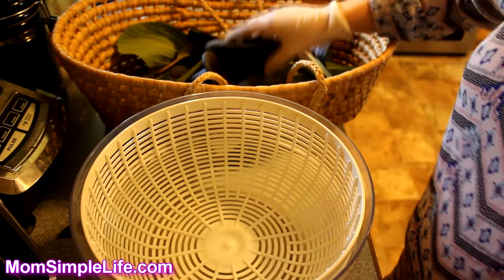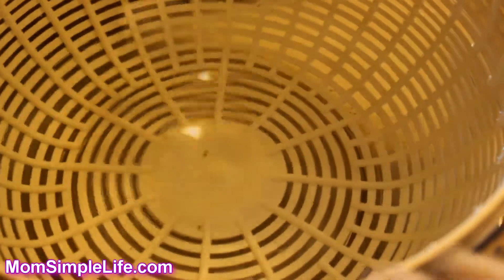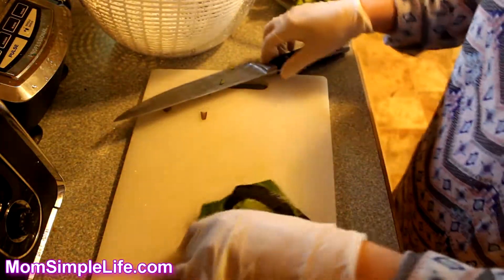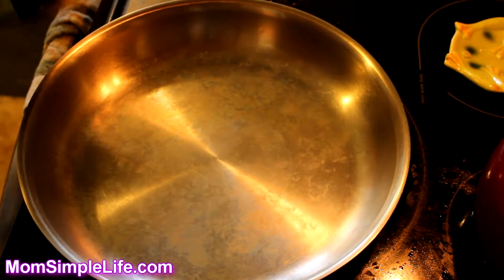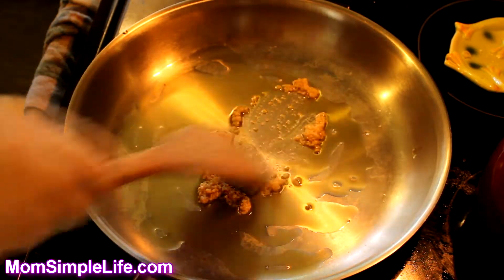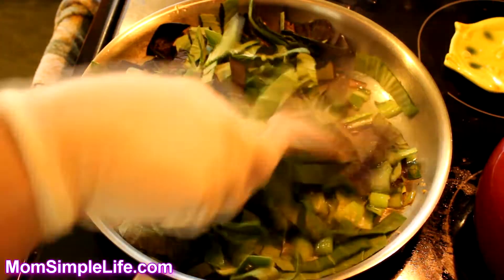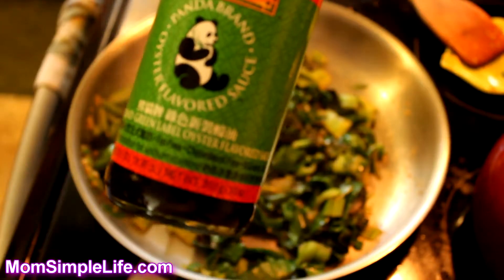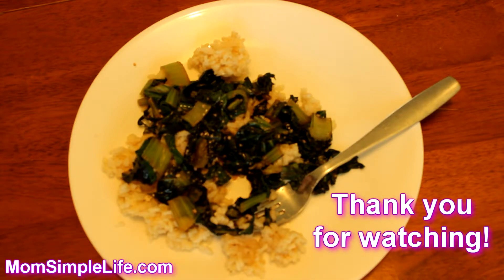How to Cook Bok Choy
In this video I show you a healthy recipe that I have learned from a dear friend of mine. It is delicious and worth sharing. The Bok Choy was grown in my garden, here is a link to the harvest video